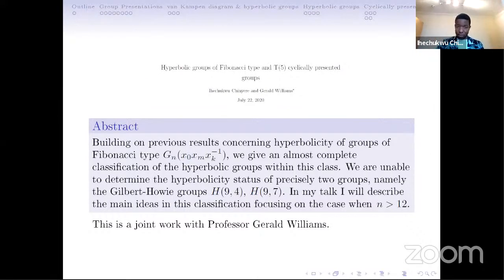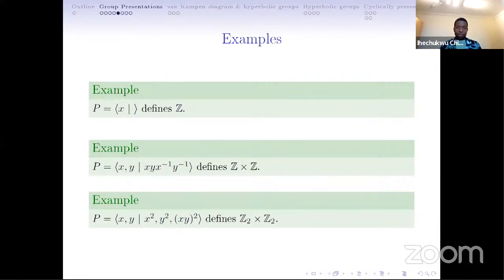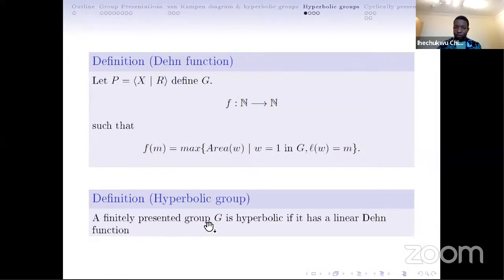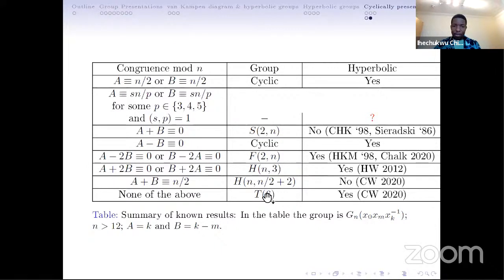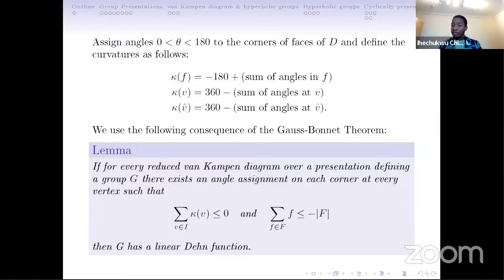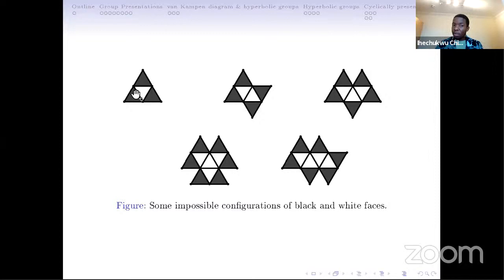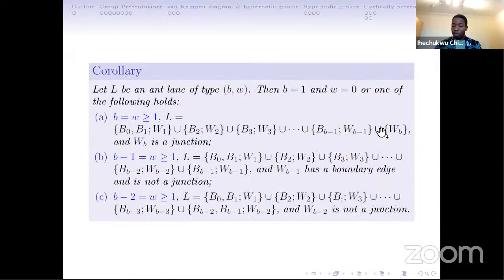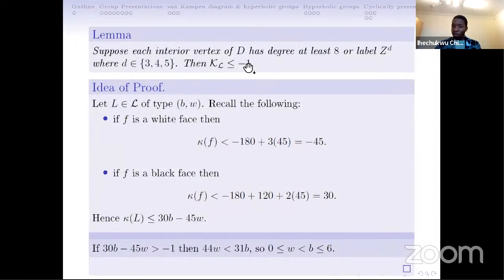Ihechukwu Chinyere | Hyperbolic groups of Fibonacci type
African Mathematics Seminar | 23 September 2020